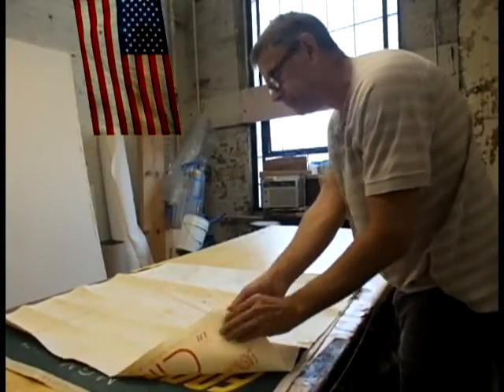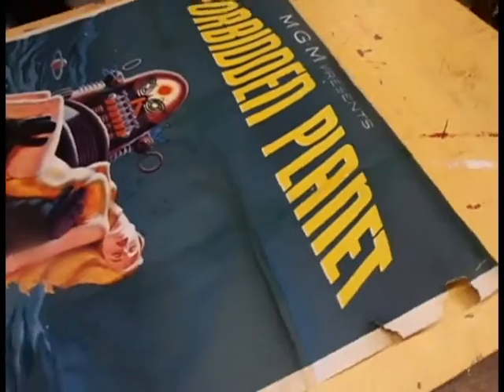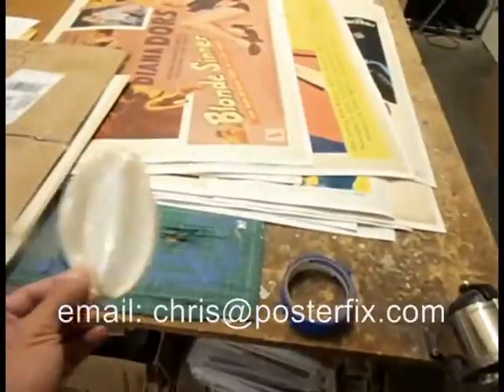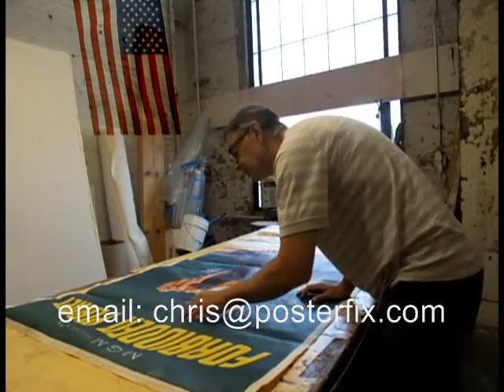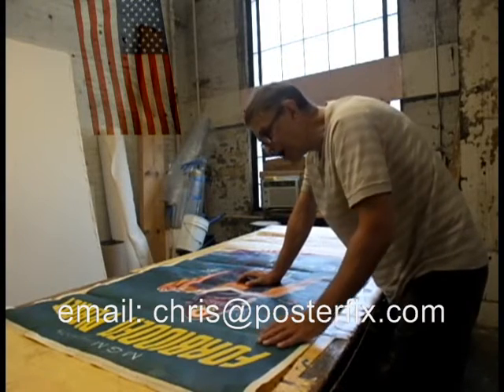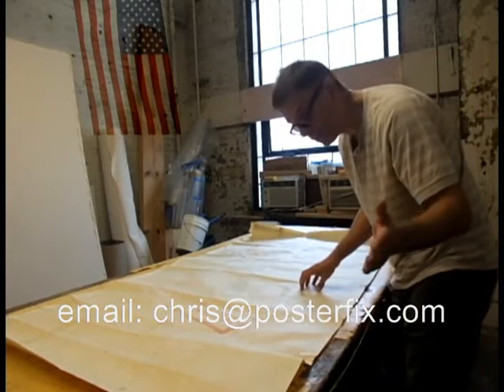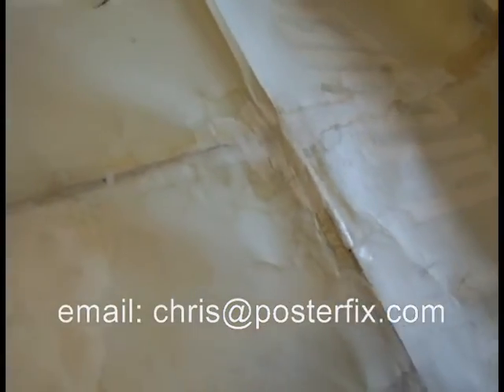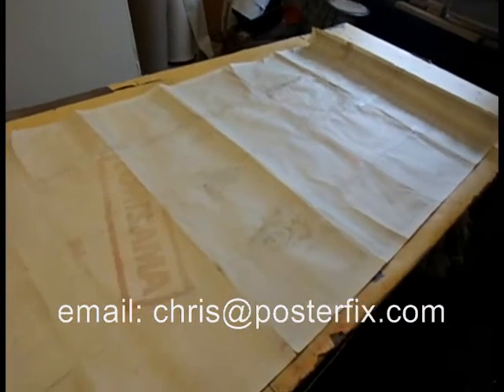Forbidden Planet 3-sheet Poster Fix (part 1)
Chris Cloutier talks of the condition of a Forbidden Planet 3 sheet poster he received to linen back and restore